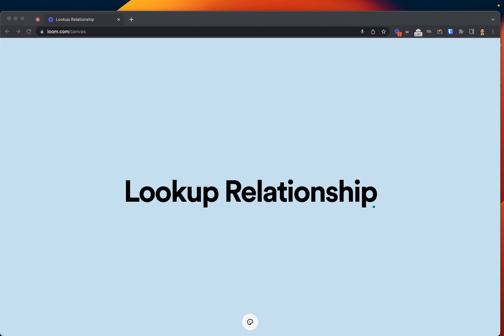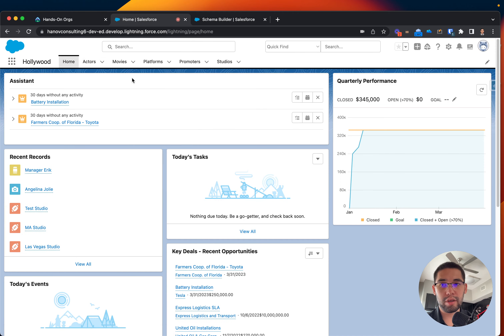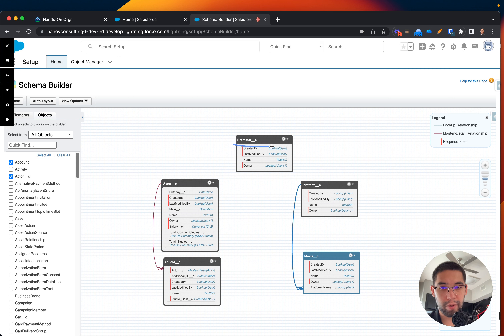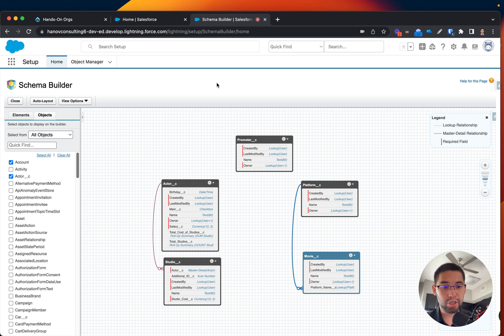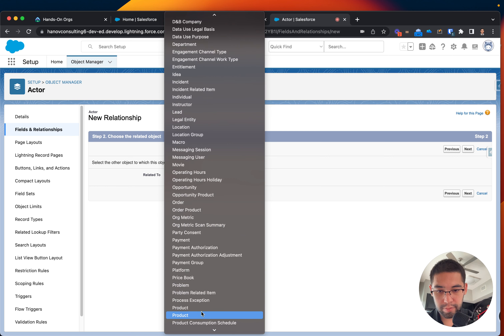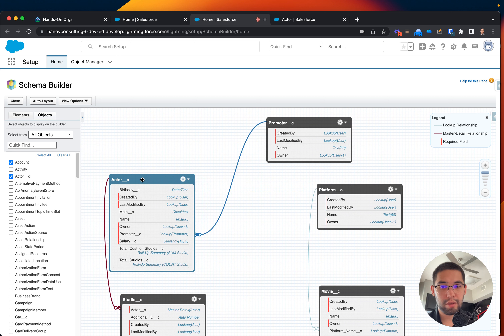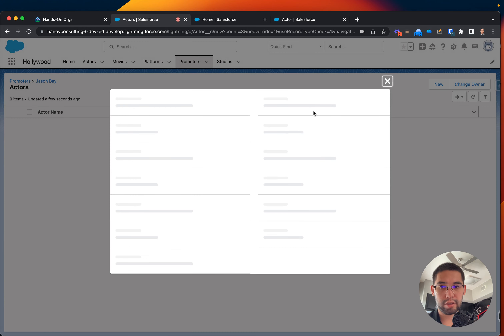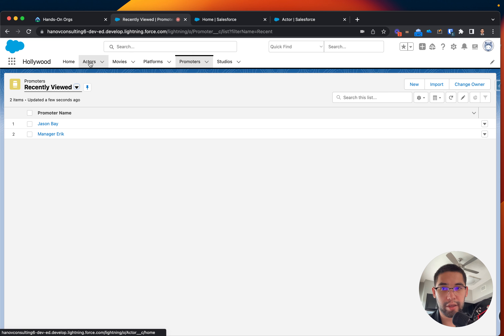Create a Lookup relationship between two objects in Salesforce.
Thanks for learning with me and supporting my channel!

➜ Provide your feedback and suggestion on what you would like to see in the next tutorial videos